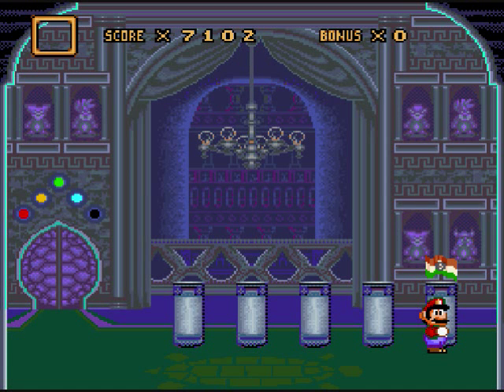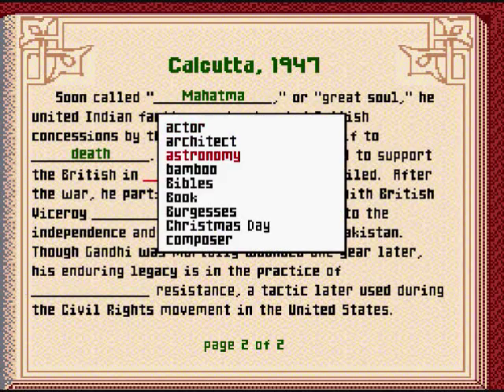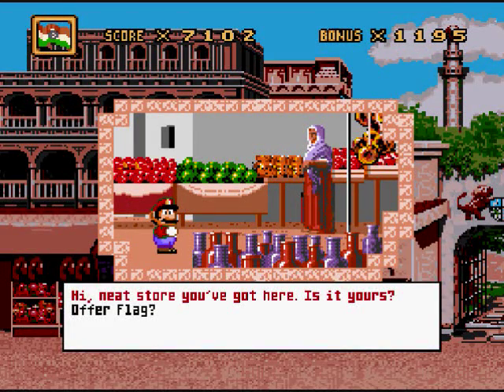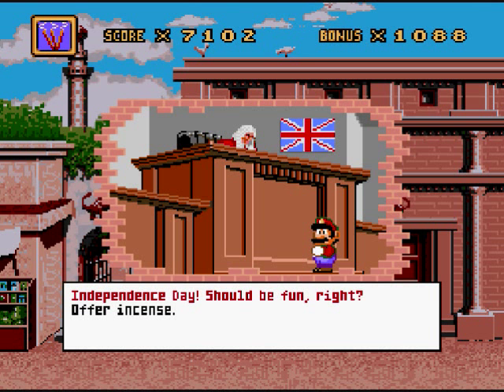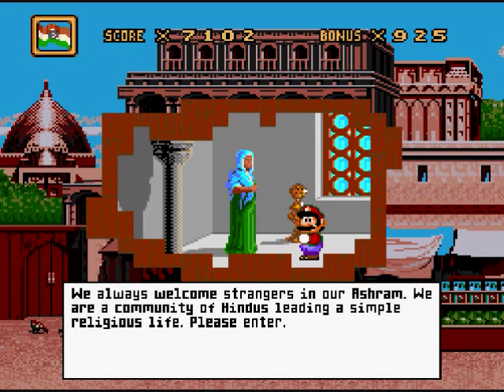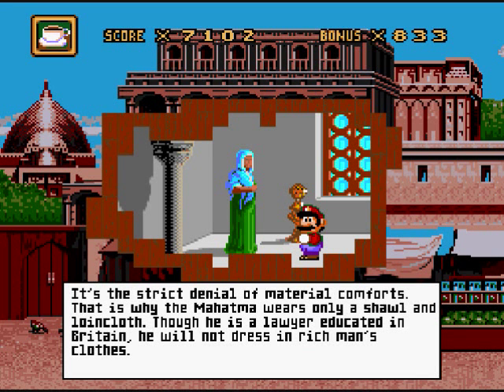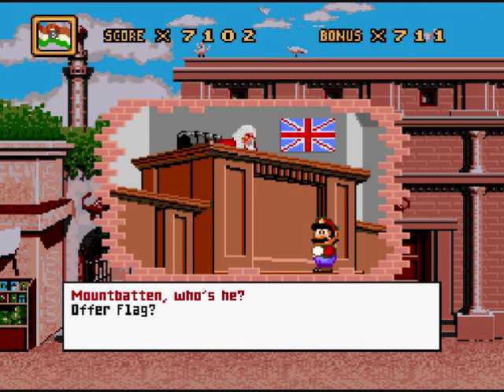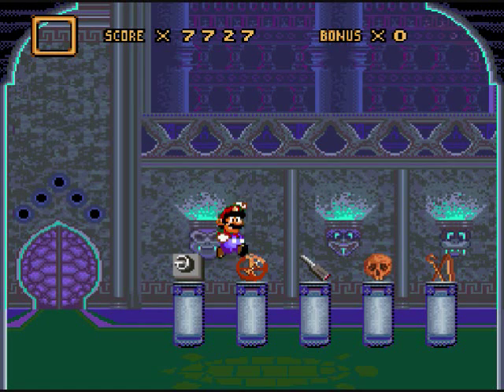Let's Play Mario's Time Machine #10 - Mohandas Gandhi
If I were you Gandhi, I wouldn't use the title 'Mahatma' around Shang Tsung. He might want that 'great soul' of yours as his own. Game developed by Software Toolworks and published by Mindscape Inc.